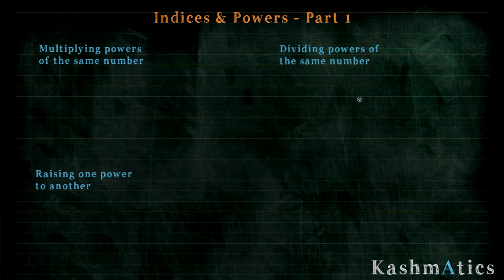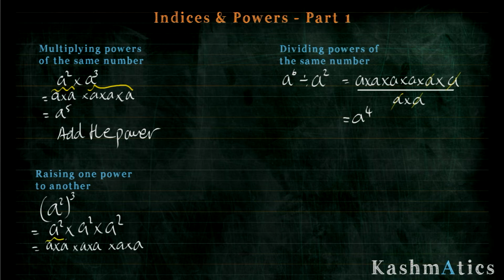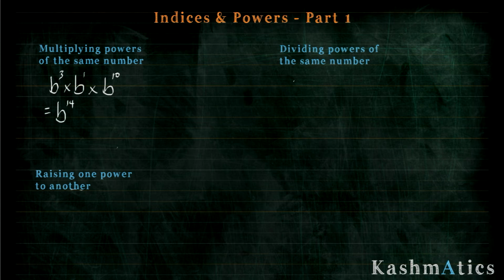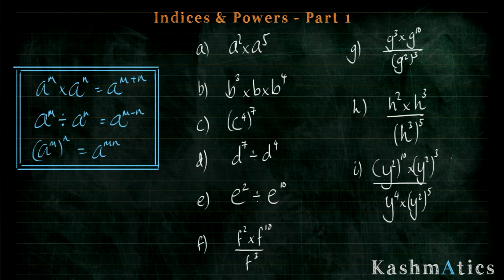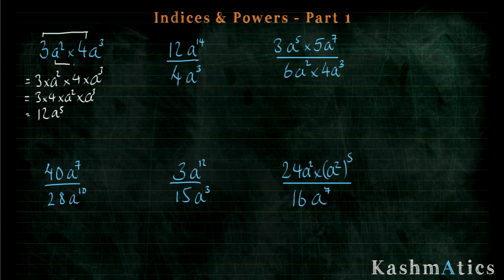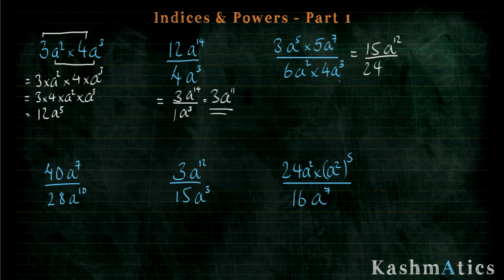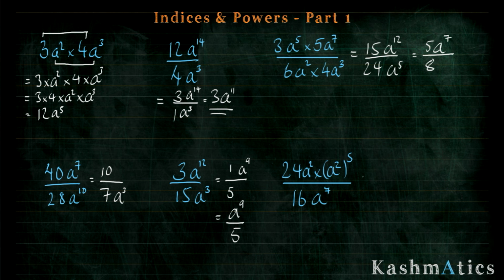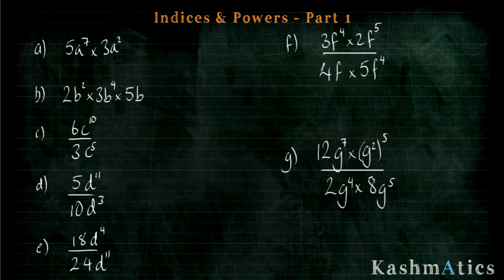GCSE Mathematics - Powers and Indices Part 1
This video will show you the 3 basic rules of powers and indices. I will find how to multiply powers of the same number, divide powers of the same number and how to raise one power to another.